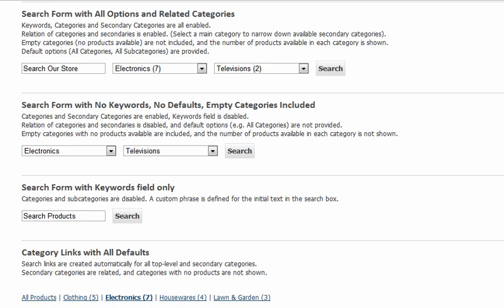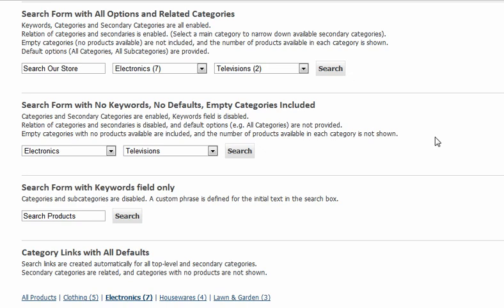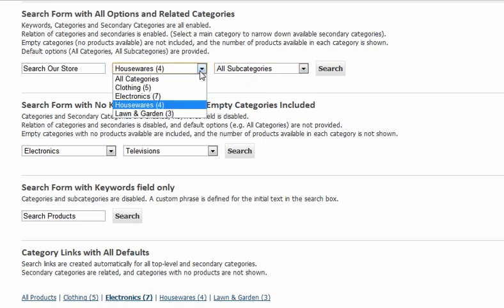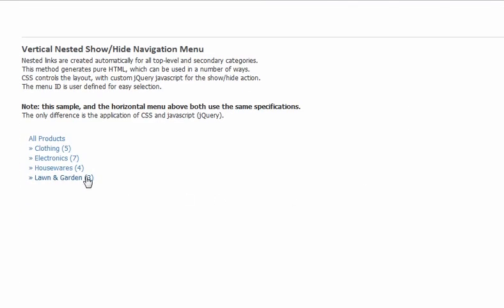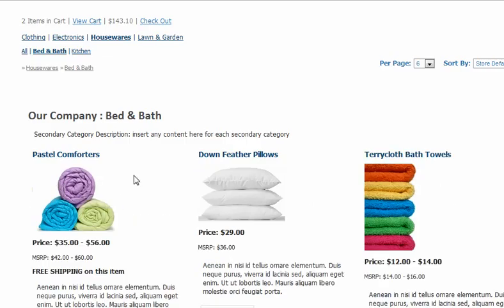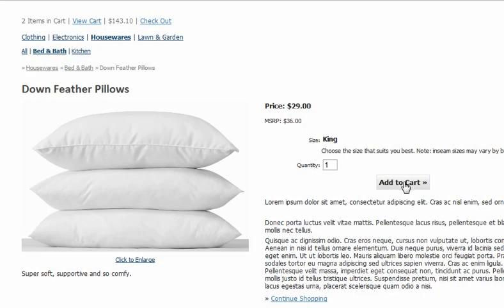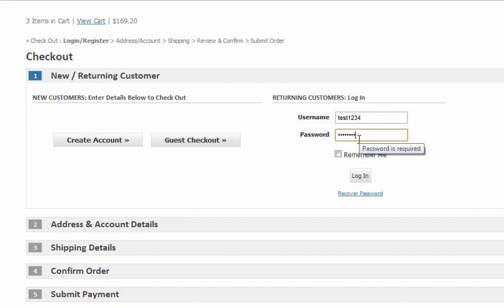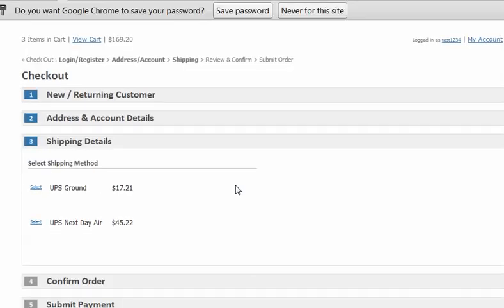Cartweaver 4 supports jQuery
Cartweaver 4 supports the powerful jQuery JavaScript framework. The use of jQuery in both the shopping cart presentation pages and extensive use in the online admin provides an elegant efficient user interface for both customers and store administrators.